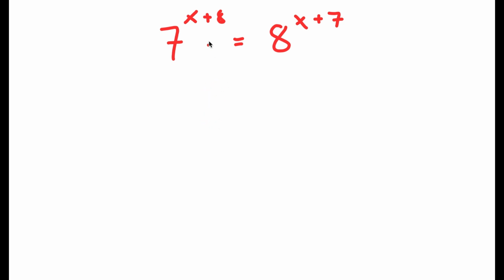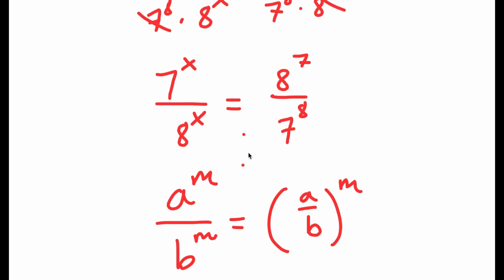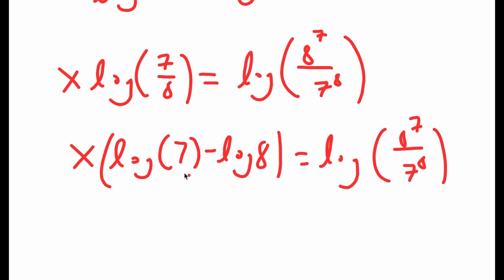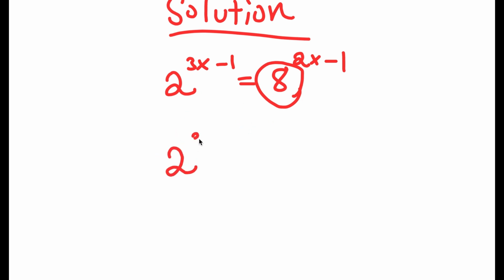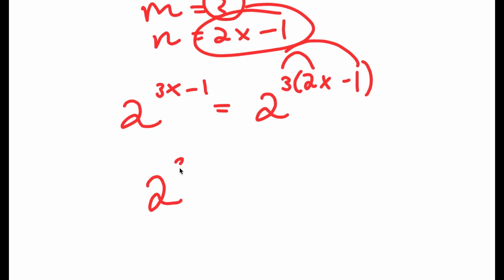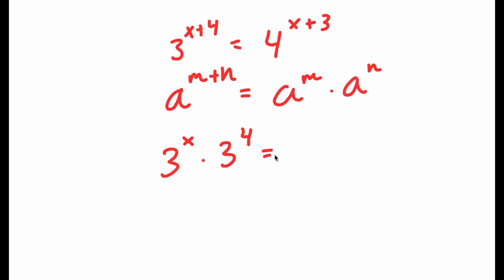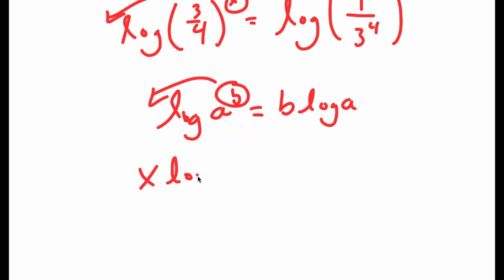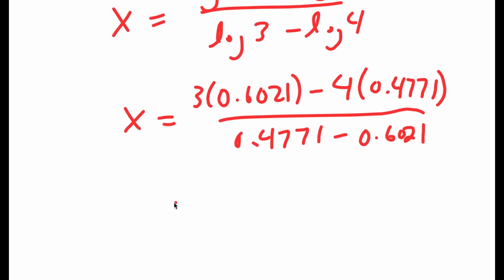Nice Exponential Escapade: Journeying Through Mathematical Complexity